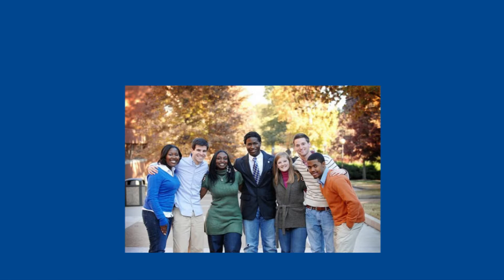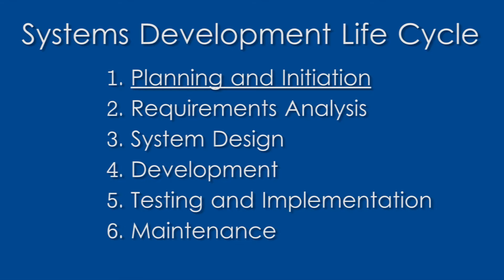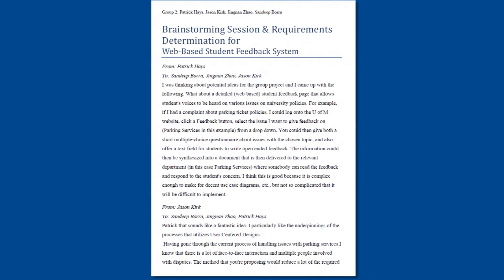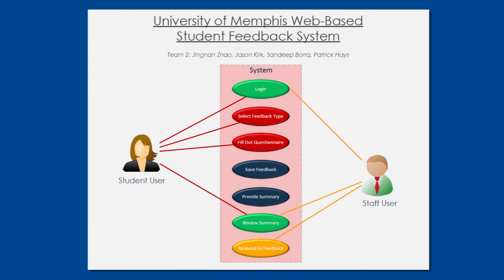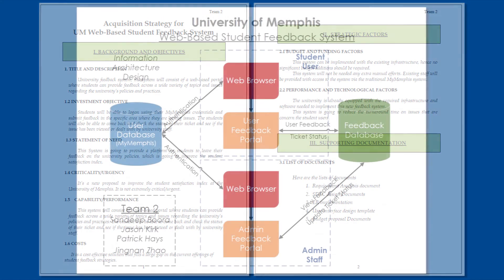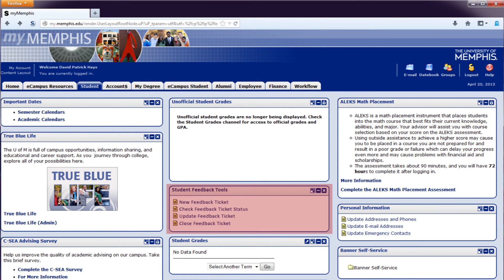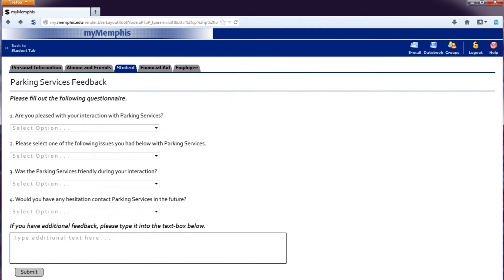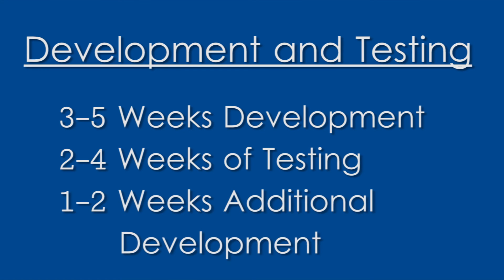Web-Based Student Feedback System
This is Team 2's group project for Systems Analysis and Design (MIS7610) at the University of Memphis. Our proposed system is a web-based student feedback system that allows students to submit feedback tickets in specific areas where they have had issues.

dphays at memphis dot edu